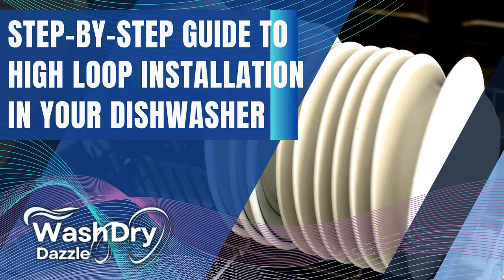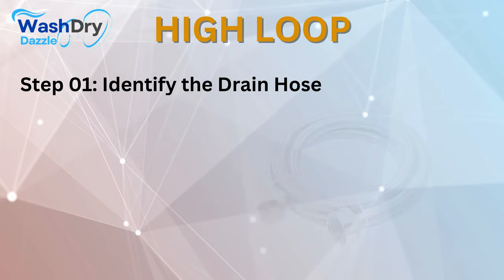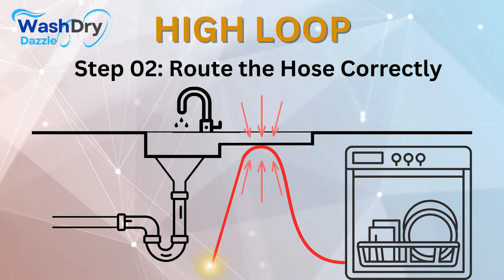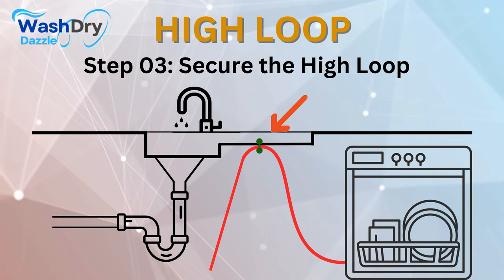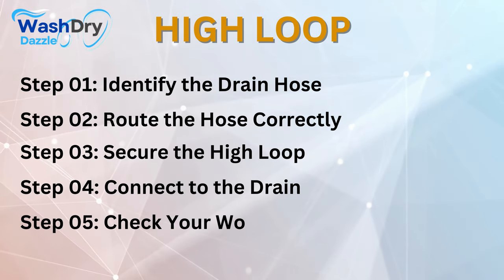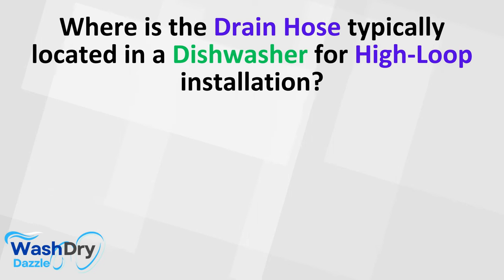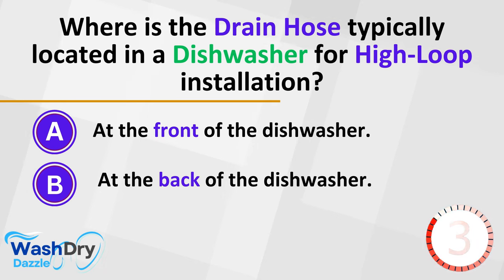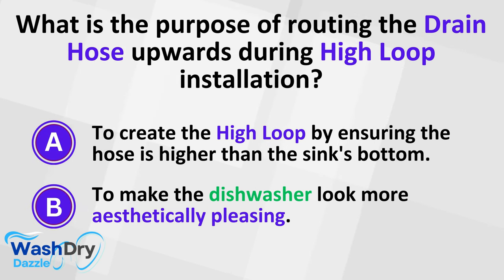Dishwasher - Step-by-Step Guide to High Loop Installation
In this video, we provide a Step-by-Step Guide to High Loop Installation in Your Dishwasher, covering the process from locating the drain hose to ensuring proper hose routing, securing the high loop, connecting to the drain, and final checks. This guide simplifies the installation for effective dishwasher functioning.

APPLIANCES, TOOLS & ACCESSORIES:
🔹 Dishwasher Drain Hose Connectors
🔹 Plumbing Tool Kits
🔹 Built-In Dishwashers
🔹 Countertop Dishwashes
🔹 Portable Dishwashers

Hey there, friends! 👋 Here at WashDryDazzle, we're all about making your daily chores a breeze with some nifty hacks and helpful advice. 😊 Whether you're all about sparkling clean vibes or getting things done in a snap, we've got you covered! Our mission is to bring you super detailed reviews and tips that make picking out your washing and drying gadgets a total walk in the park. 🌟

TIMESTAMPS / CHAPTERS:
0:00 Explanation
1:07 Test Your Knowledge